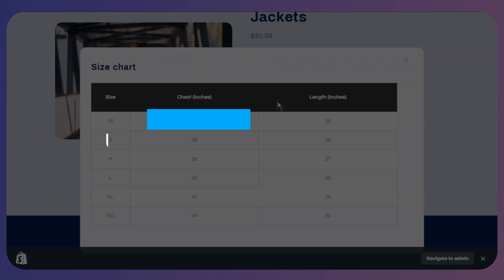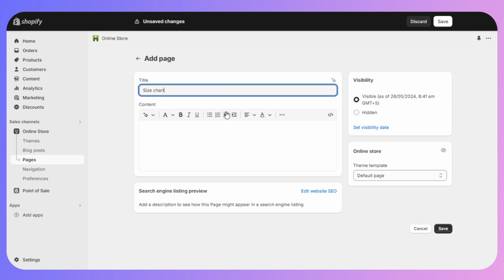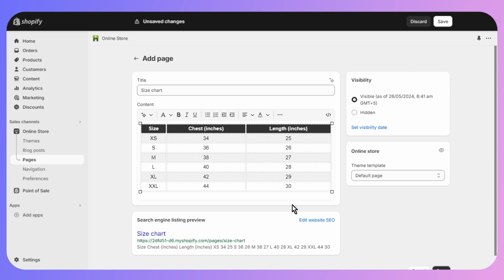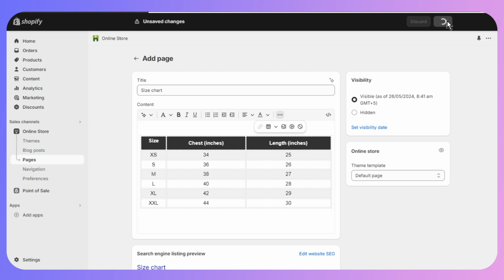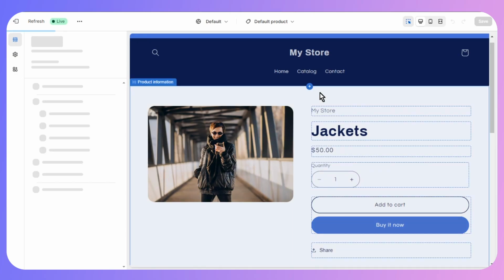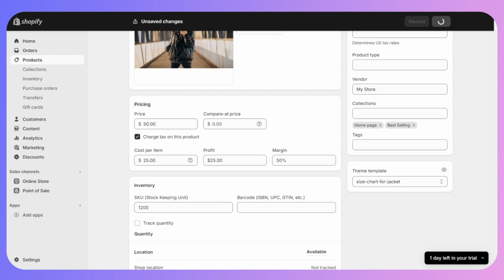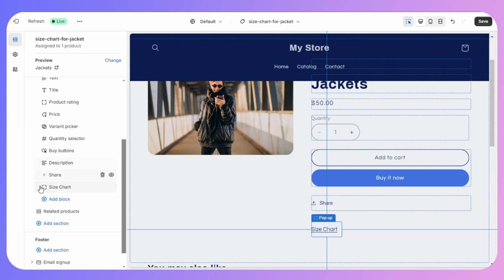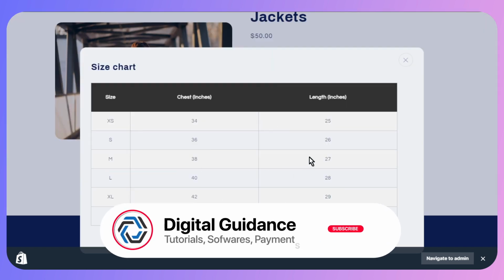How to Add a Size Chart Image Pop up on Shopify - Easy!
If you are looking for a video tutorial on build size chart button shopify? Look no further!
This comprehensive video demonstrates the process of size chart button shopify step by step. Make sure to watch till the end for a thorough grasp.